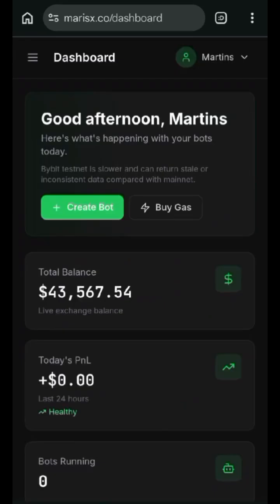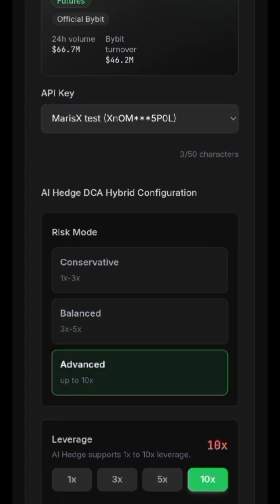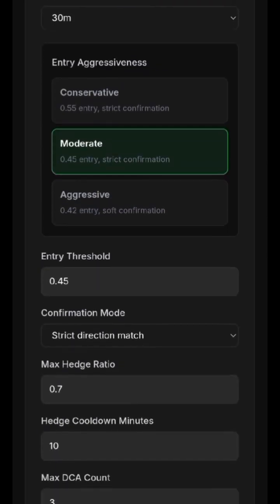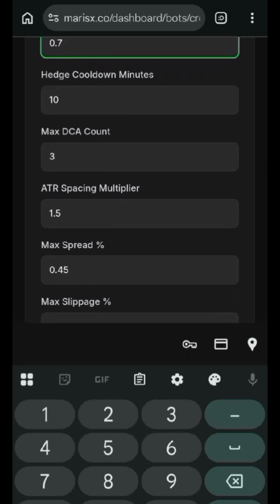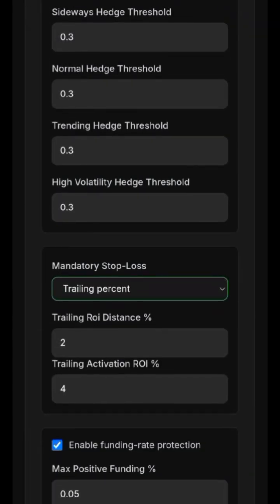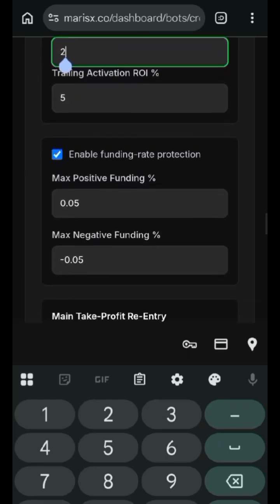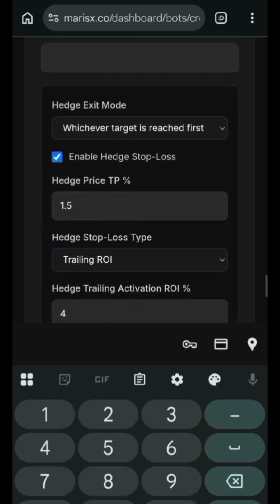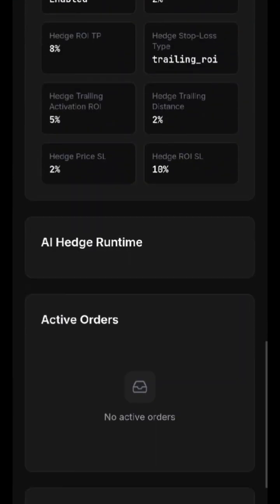Recommended Setup for MarisX AI Hedge Bot (Version 4)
MarisX AI Hedge Setup Guide and Recommendations
MarisX is NOT a Ponzi scheme.
MarisX is NOT a money-doubling platform.
MarisX is NOT a fixed ROI investment platform.

MarisX is a non-custodial automated trading ecosystem that executes crypto trades using predefined, data-driven strategies designed to outperform emotional manual trading and inconsistent technical analysis.

This is why questions like  “How much will I make daily or weekly if I invest $1,000?” do not properly apply to MarisX.

This is because your earnings are based strictly on:
• Market conditions
• Trade performance
• Strategy behavior
• Risk management
• Volatility and execution outcomes

MarisX does NOT guarantee profits or fixed returns.

The ecosystem is designed to help users trade more strategically and manage risk better, but profits and losses are both part of real trading.

Understanding the difference between:
• A real trading ecosystem
and
• A guaranteed ROI investment platform

will make a huge difference in your journey in the crypto space.

With MarisX, you experience smarter trading and better returns🚀🚀

🎯 Get your copy of my Fundamental Analysis Mastery Ebook now and start investing with confidence! 📩

I am currently developing a new course on crypto currency and I will be posting them on my YouTube channel, kindly subscribe to be getting updated whenever I make a new post.

For More Information On Crypto Trading, Free Training, Signals and Legit Airdrops, and more professional trading course, chat me up on or join my Whatsapp/Telegram group

To Access my free crypto course

Or Download Bybit App and register with my ID MARTINSMARIS to get $500 bonus.
MarisX Vs Merax: Secrets Exposed!